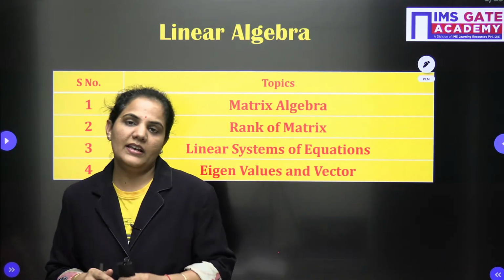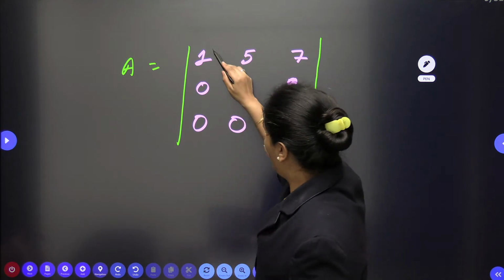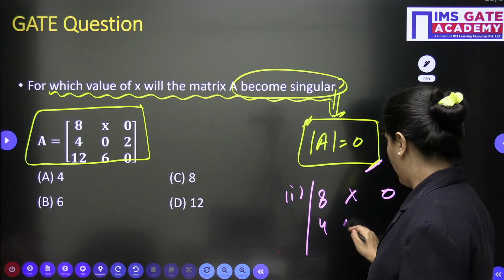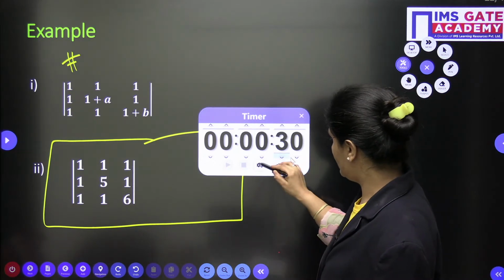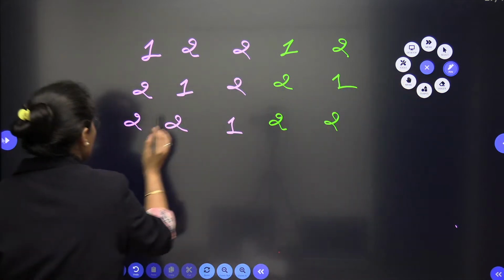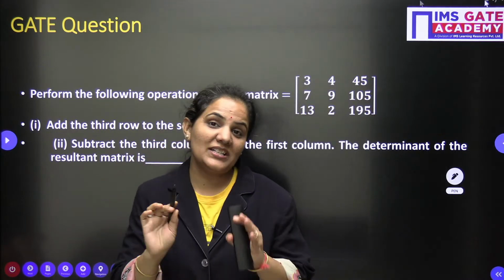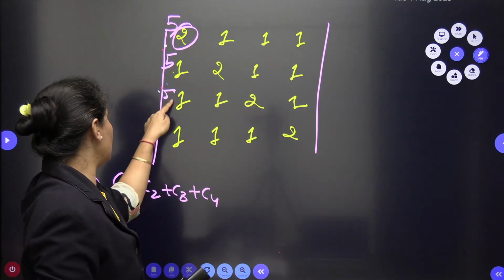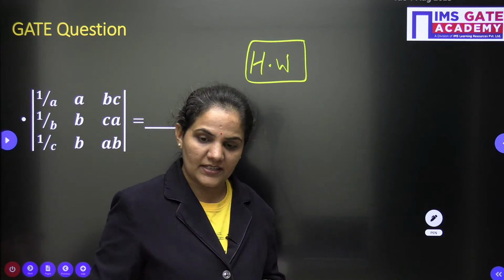L1 Most Expected Concepts of Engineering Math's for GATE/PSUs | Determinants | Priyanka Sharma Ma'am